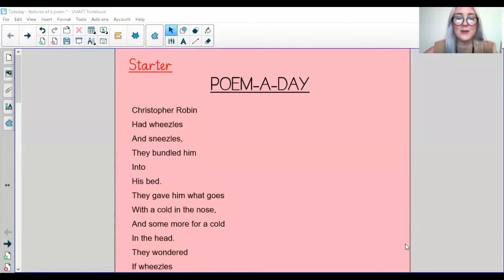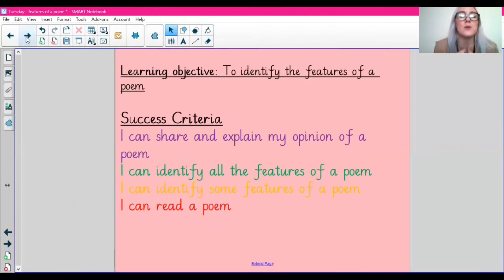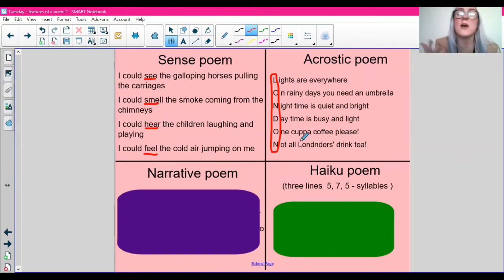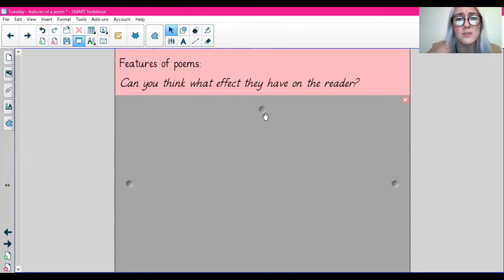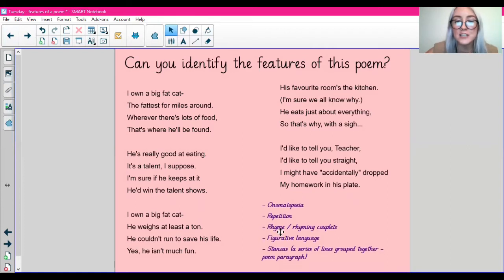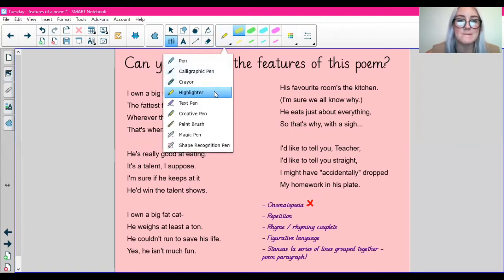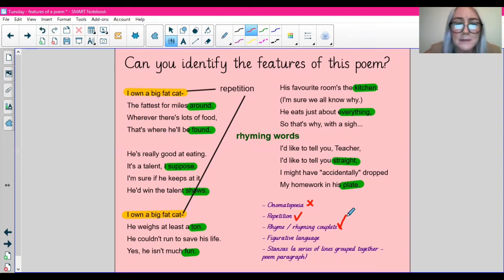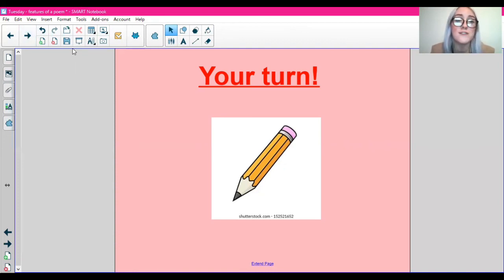Literacy lesson - 23rd February 2021 | Features of a poem